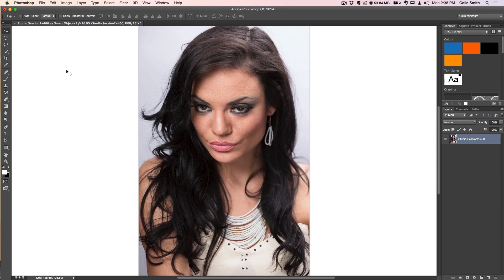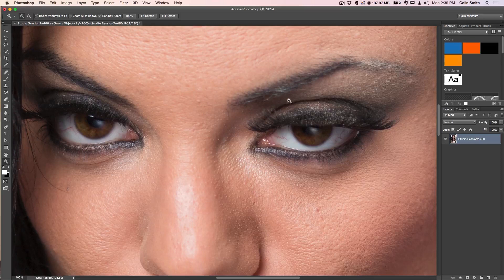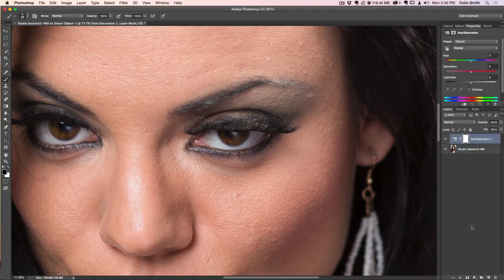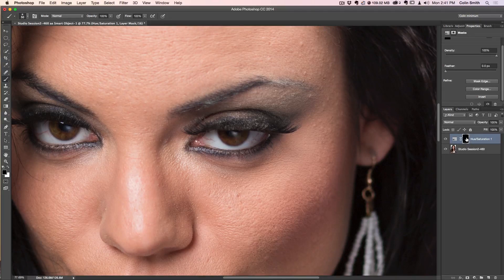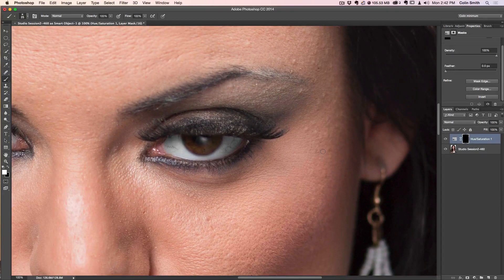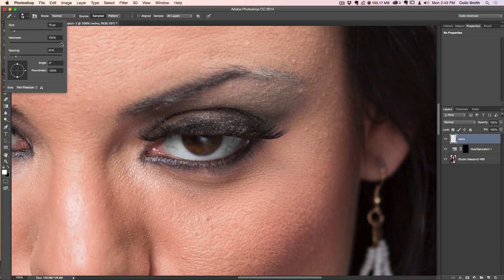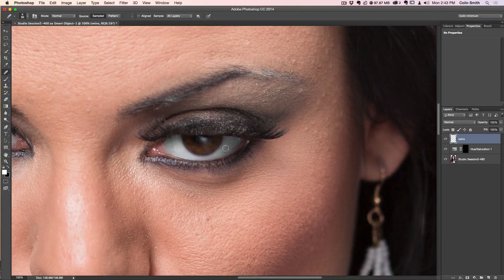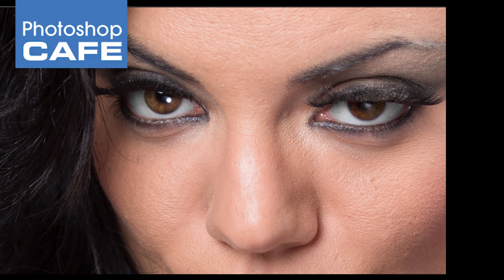How to enhance eyes in Photoshop. Part 1: The whites of the eyes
In this Photoshop retouching tutorial, Colin Smith shows how to clean the whites of eyes and remove veins without it looking fake. This is part 1 of a 2 part Ultimate eye retouching tutorial by PhotoshopCAFE.